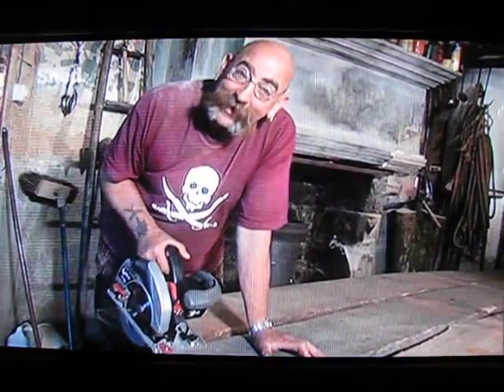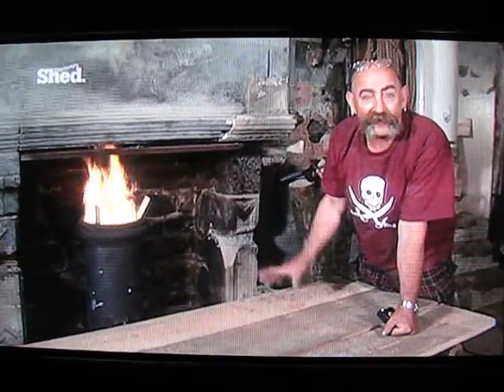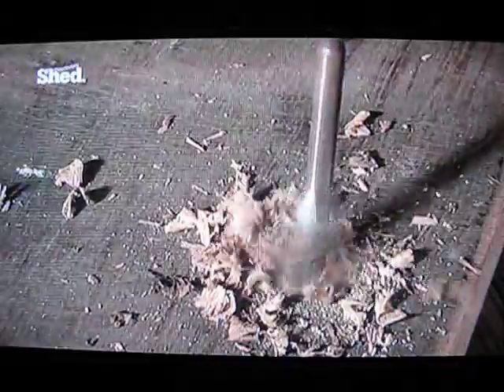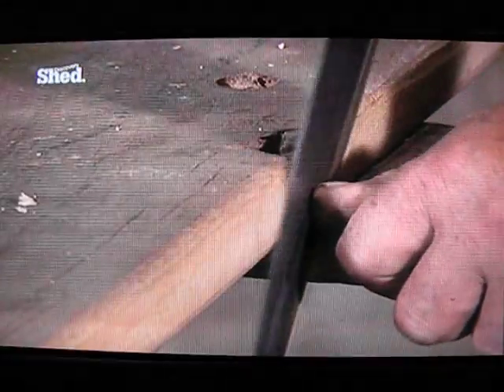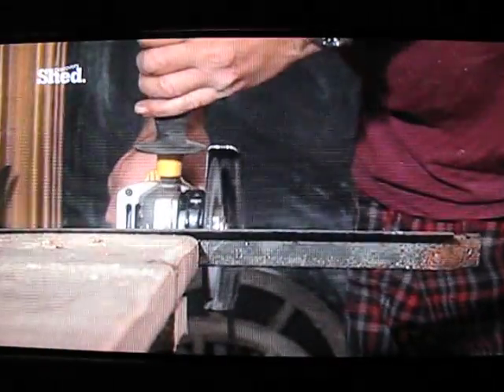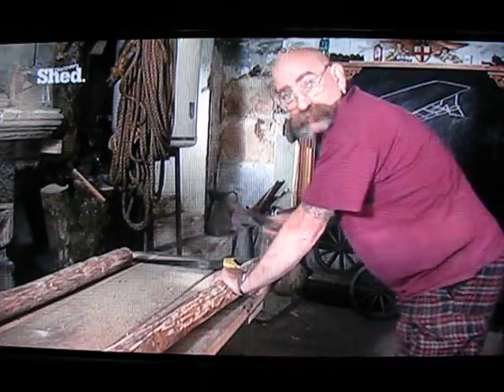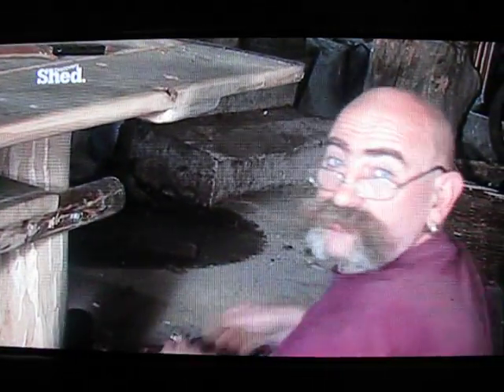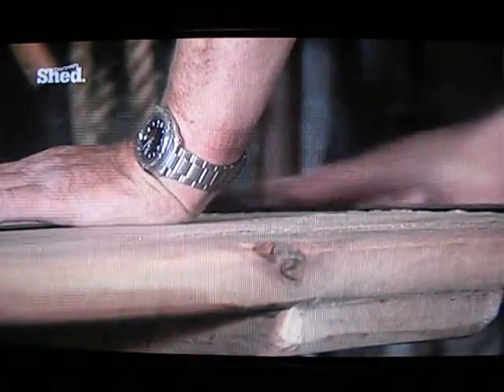The Salvager Rico Daniels makes a Dinning Table Part 2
Uploaded part 2 but I won't be uploading anymore of his shows for a whole list of reasons not least of which it may have implications for future shows, licencing and release on DVD.  So if you like the show, buy the DVD's when they are released, eventually, hopefully!